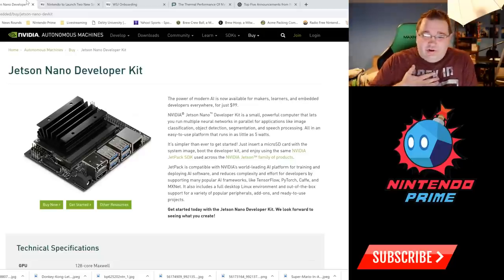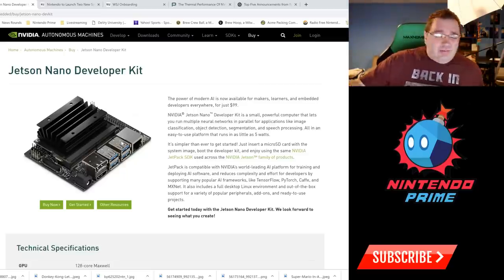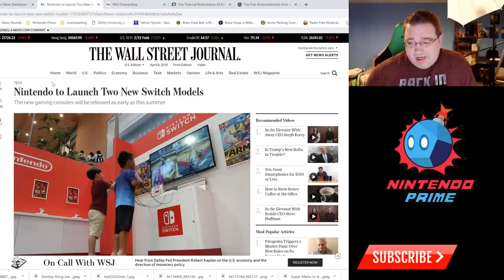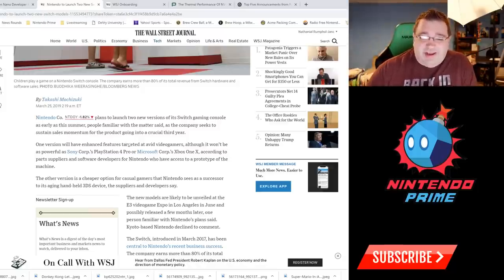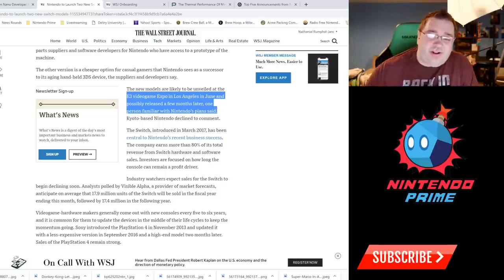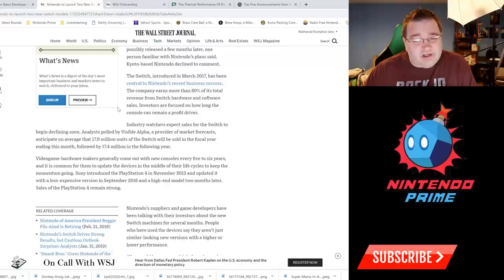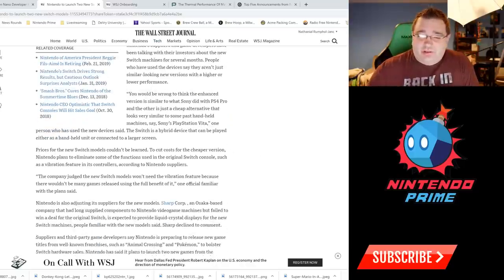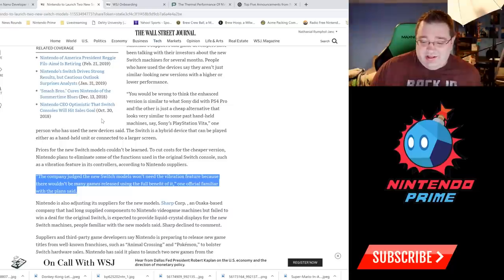Switch Pro & Mini Will Surprise: Custom SOC & New Form Factors!?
Enter the Nintendo Switch Super Smash Bros.